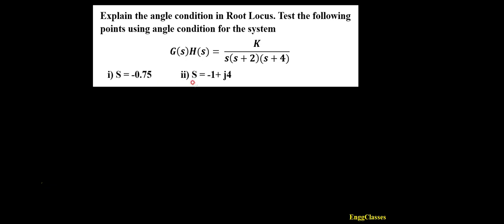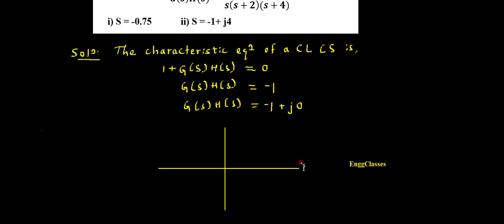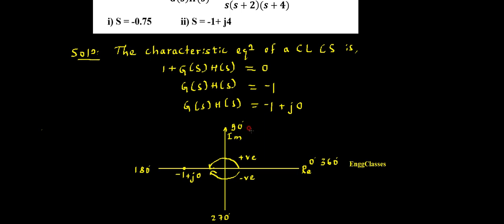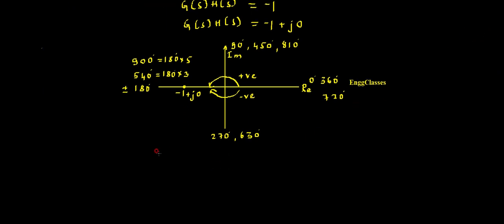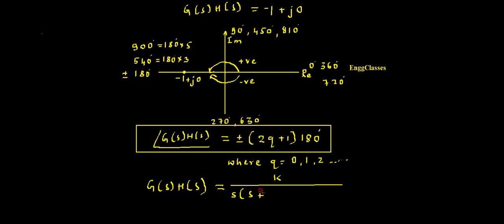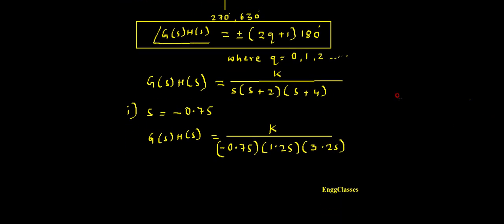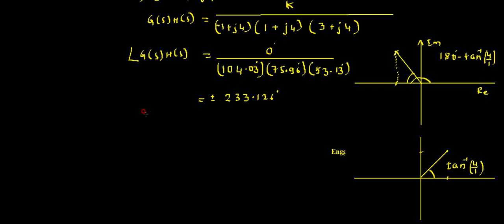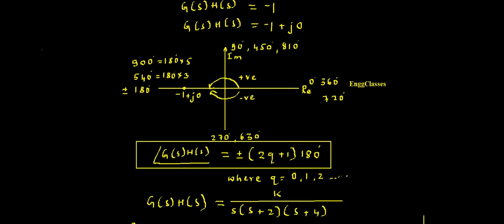Q7.c Explain the Angle Condition in Root Locus. Test the point using angle condition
The video explains the concept of Angle Condition in Root Locus in detail. Also, it tests the two points for the angle condition.
Control Systems
Angle Condition
Root Locus in detail
Solution to Question Paper